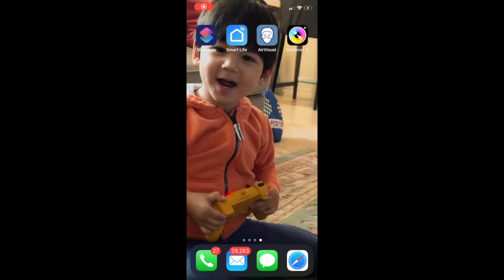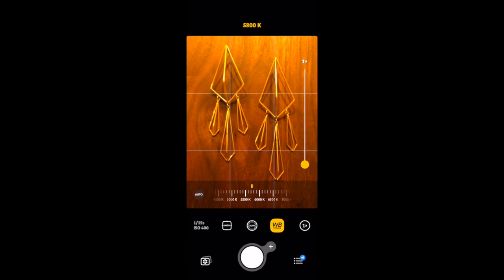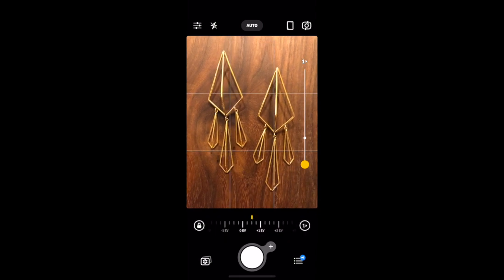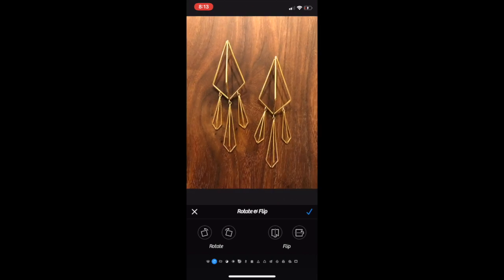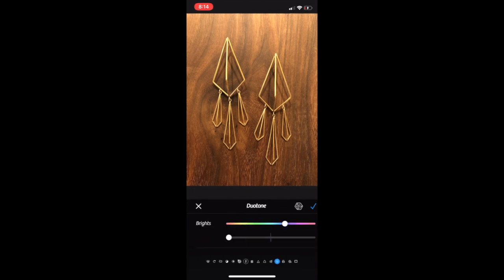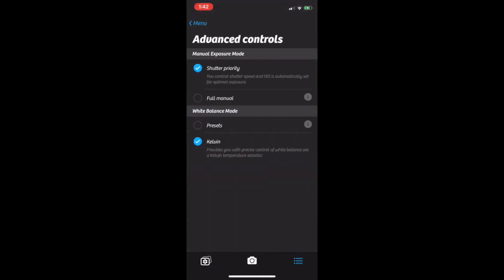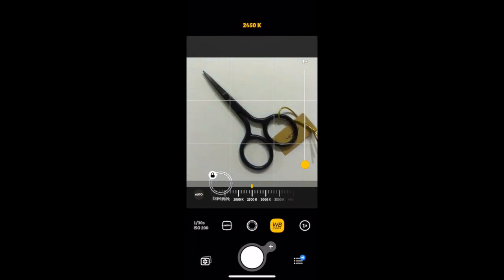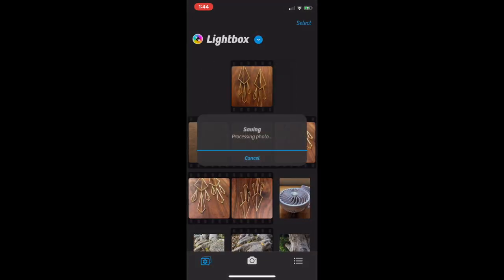How to Edit Photos using Camera +2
Using this camera app on an iPhone or Android, you can achieve better quality photos, faster and easier than using your regular phone camera.